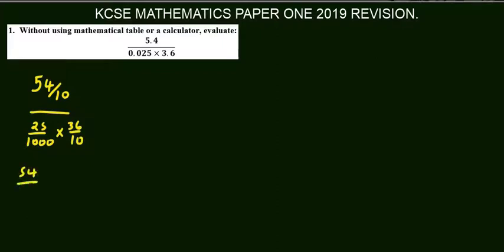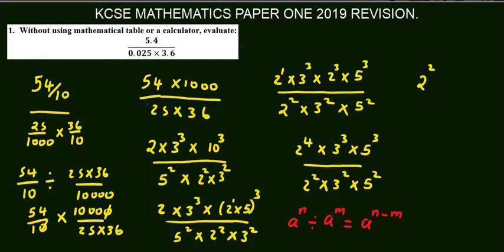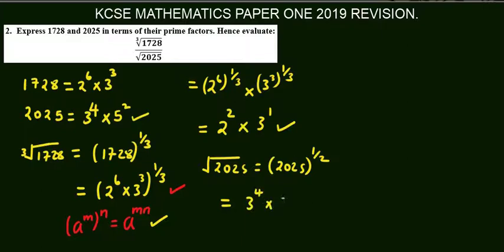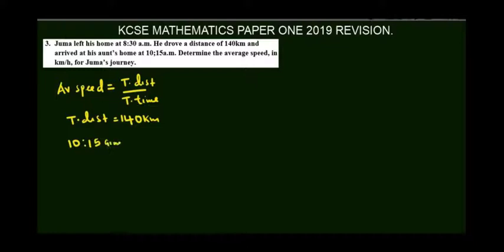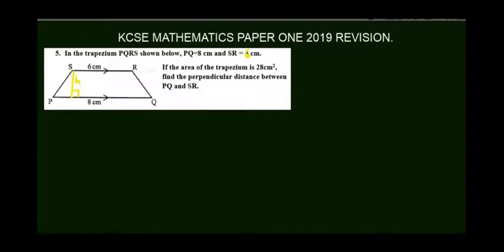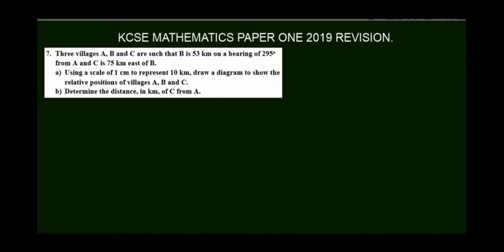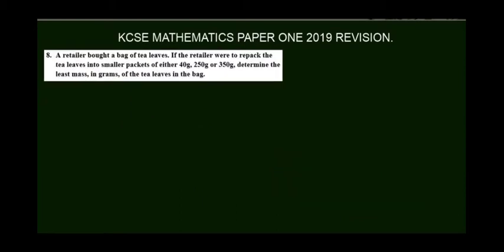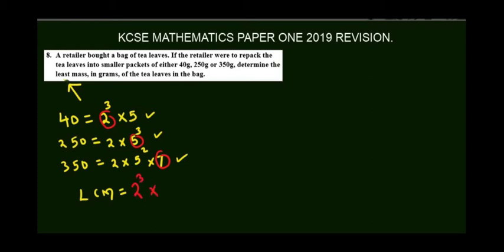MATHEMATICS KCSE REVISION PAPER ONE HELP. 2019 (PART 1)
Revision of mathematics kcse 2019 paper 1